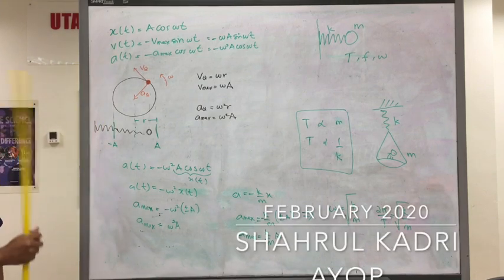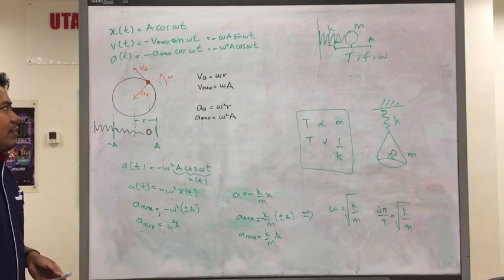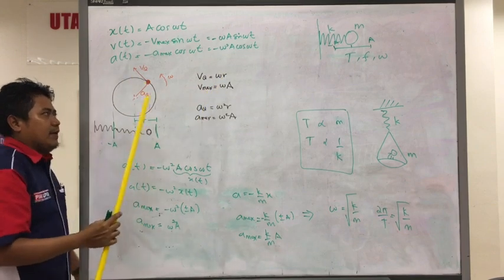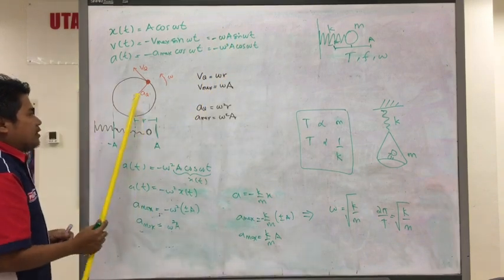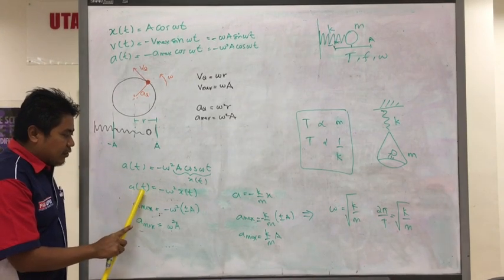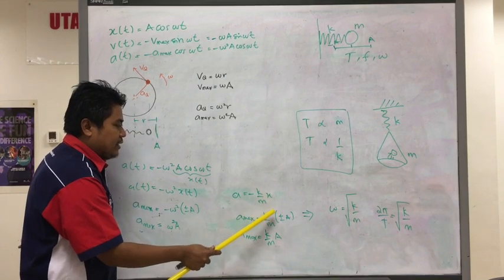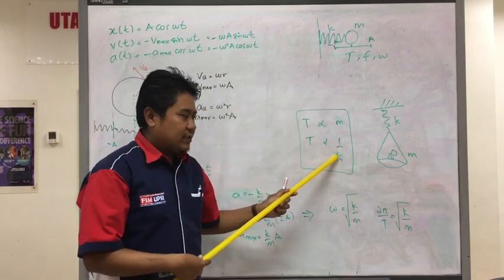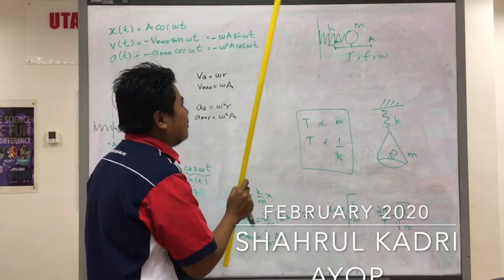1.2.6 SHM Calculation - relation between k, m and T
The relation between spring constant, mass and period of an oscillation.